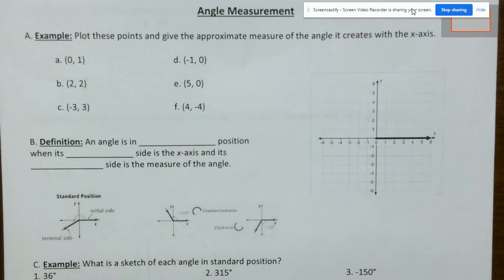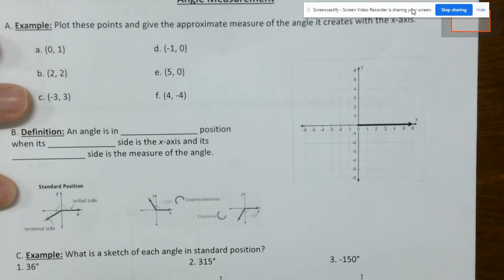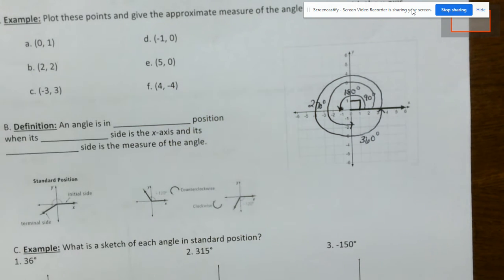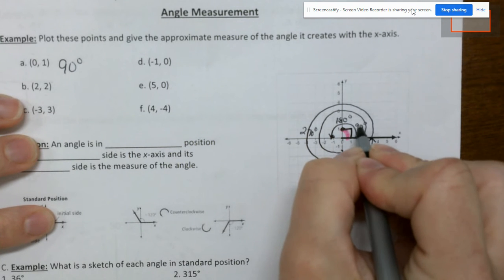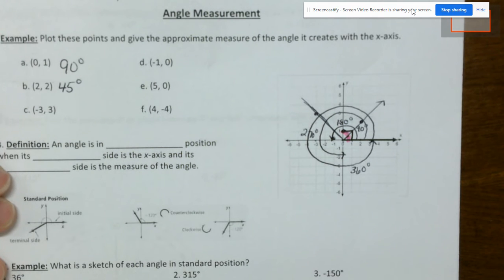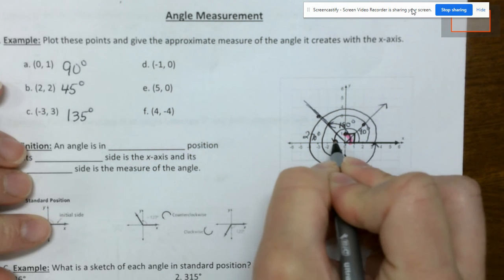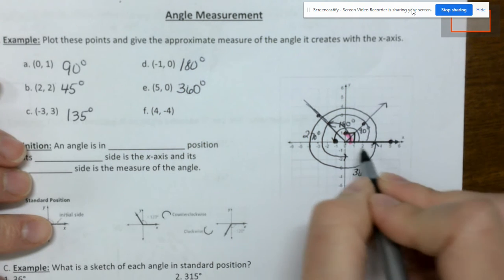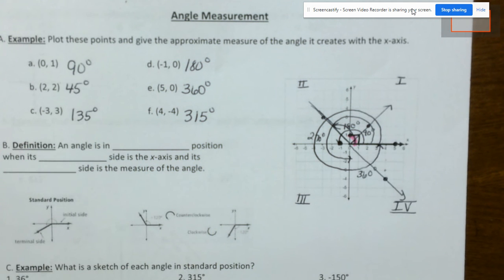Angle Measures Part 1